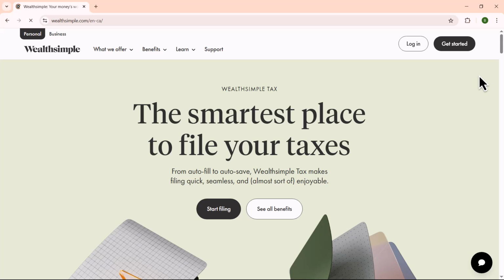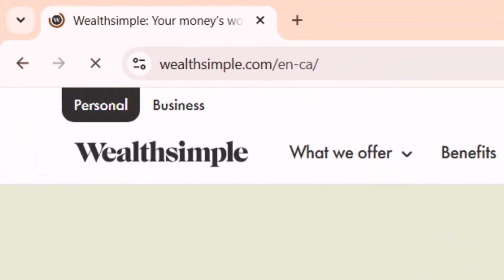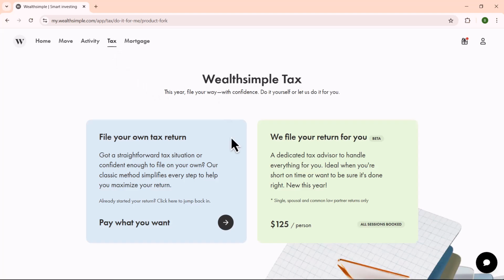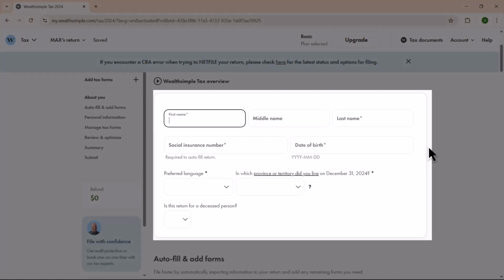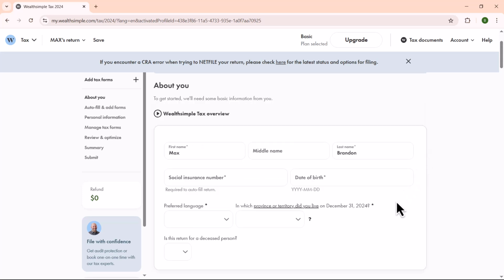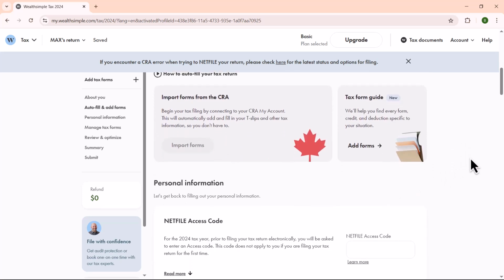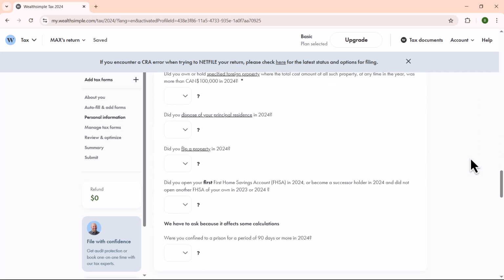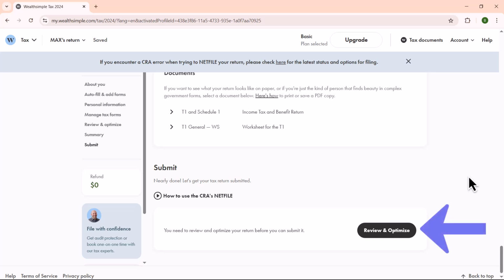How To File Tax Retum In Canada - Wealthsimple Tax Filing [LATEST UPDATE]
How To File Tax  Retum In Canada - Wealthsimple Tax Filing

Learn how to file taxes in Canada using Wealthsimple Tax Filing, the latest and easiest way to submit your tax return. Get step-by-step guidance and tips to file your taxes accurately and efficiently.